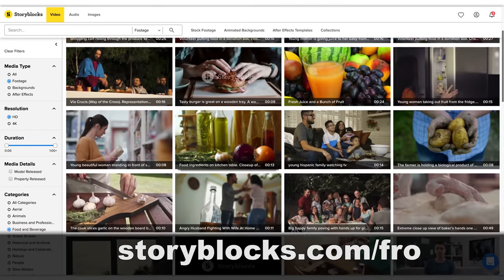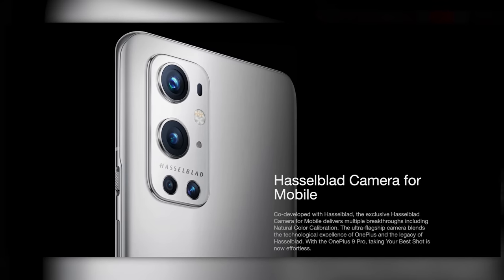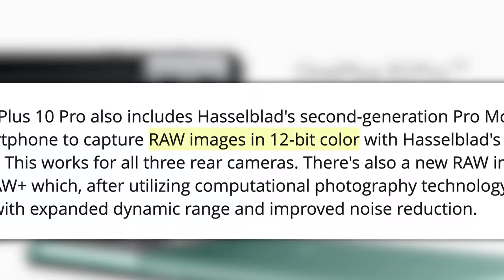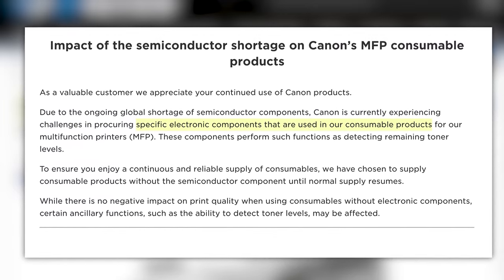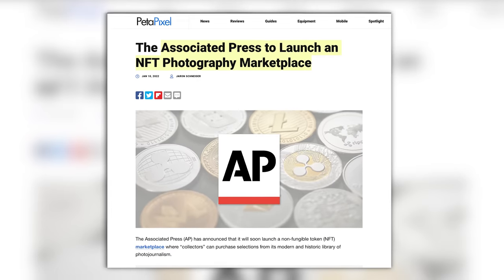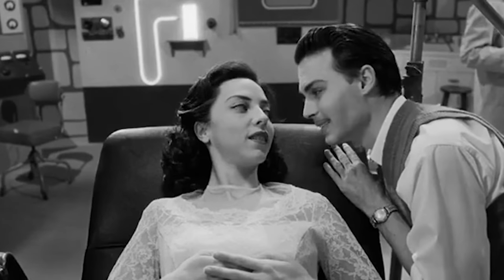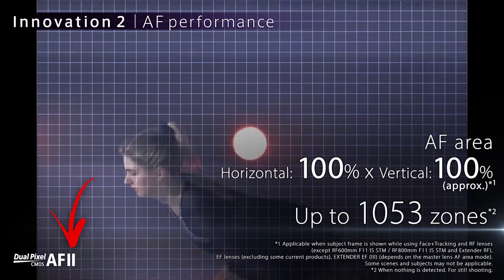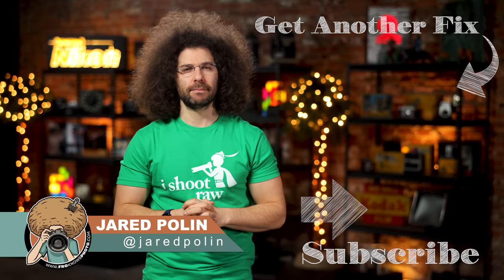Canon’s GAME-CHANGER Coming Soon?!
This week we have stories about a NEW OnePlus Phone.  Chip shortages starting to hurt Canon Printers and Sigma Lenses.  The AP is getting even deeper into the NFT world.  And finally, this future tech from Canon is going to be a game-changer!!! This is YOUR Photo News Fix.